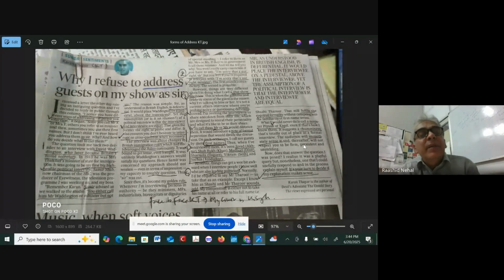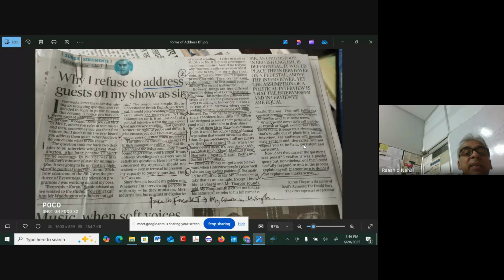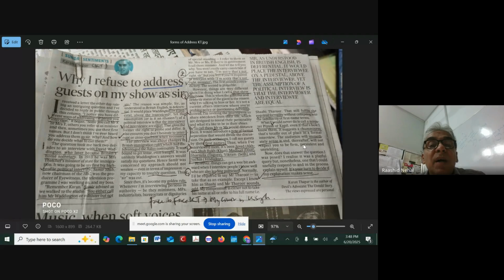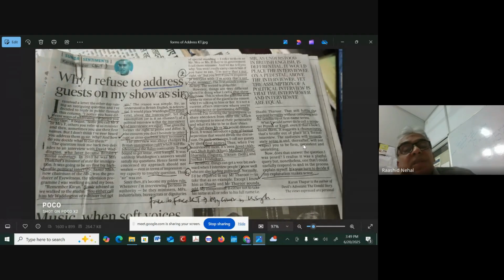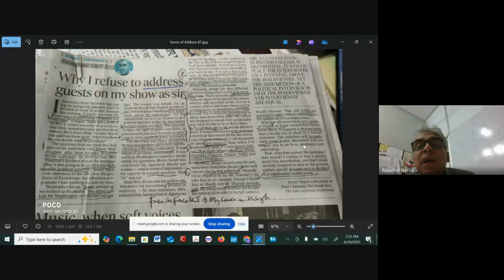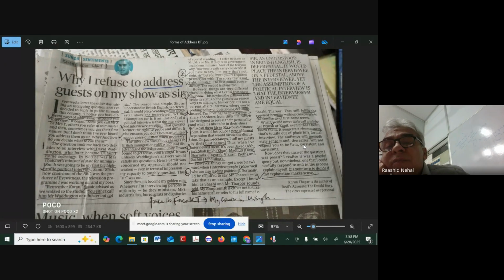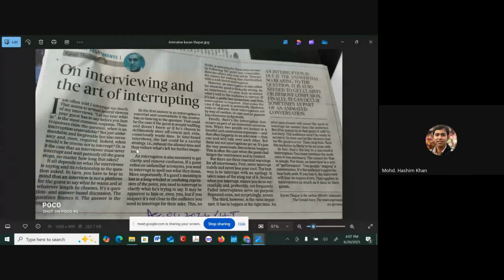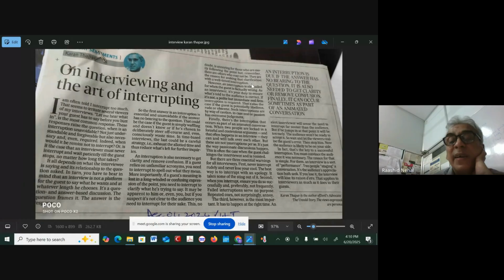(AMUSchool) Professor Raashid Nehal Department of English, AMU. Topic_Interpersonal Communication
(AMUSchool) Professor Raashid Nehal Department of English, AMU.  Topic_Interpersonal Communication  - 2025_06_20 14_48 GMT+05_30 – Recording